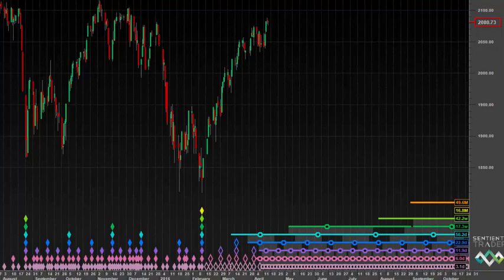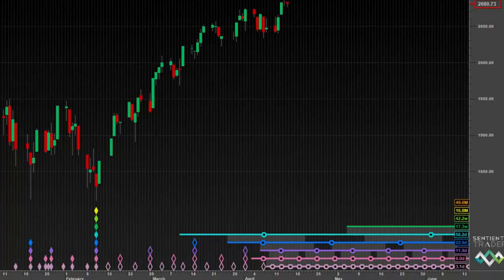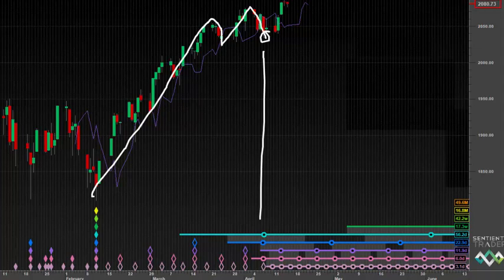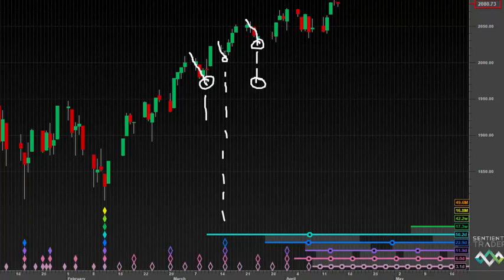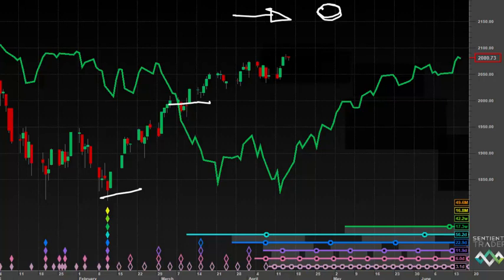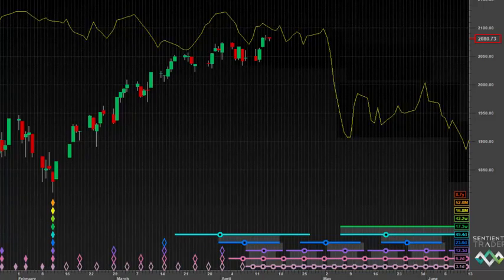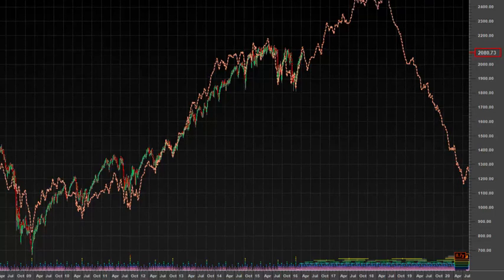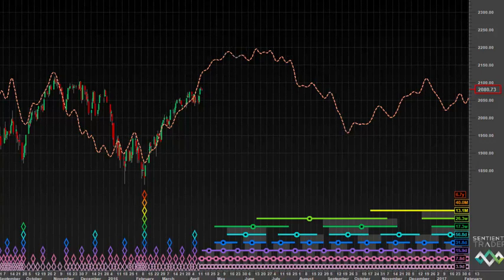Hurst Trading Room 18 April 2016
(check when it is happening
Does the recent bullish move in the US stock markets mean that the bull has returned? Should we look forward to several more years of bullish markets, or is this merely a short-lived moment in a developing bear market?